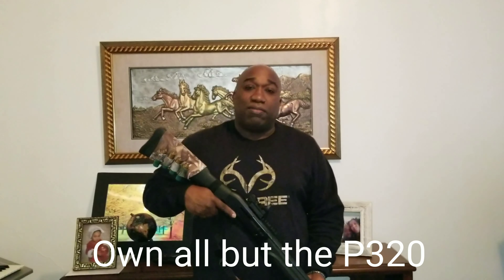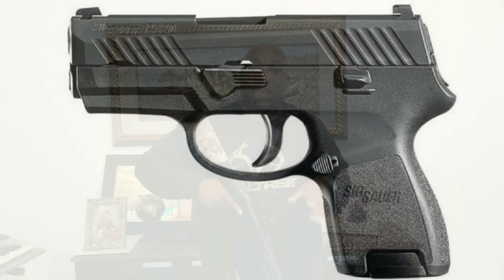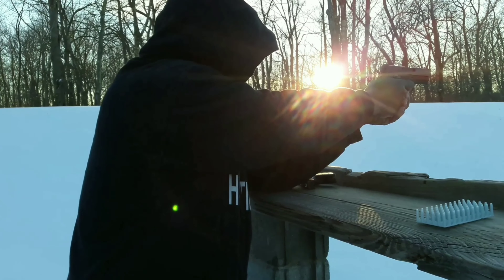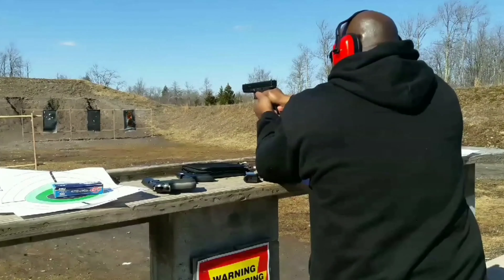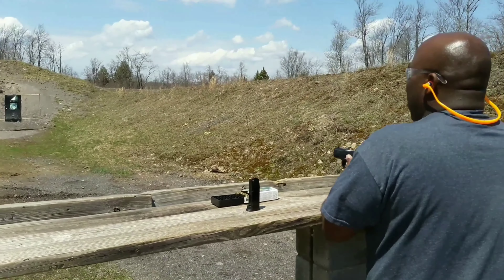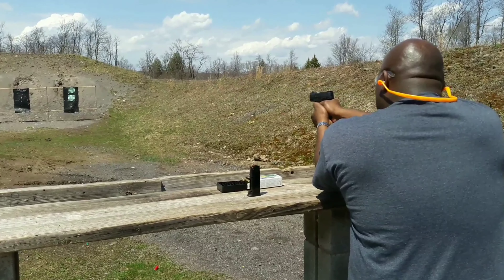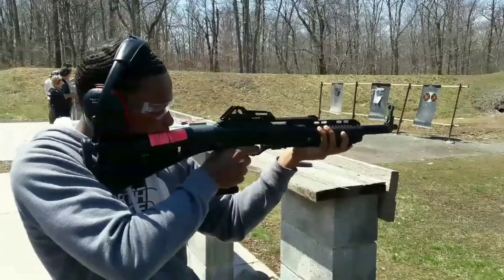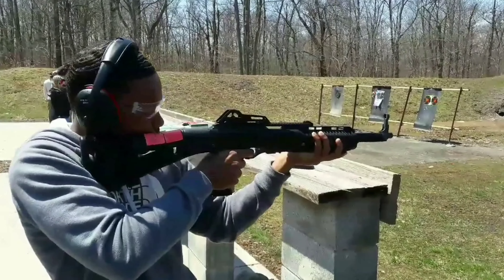Guns I Like To Shoot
I'm just taking a look back at some guns I enjoy shooting.